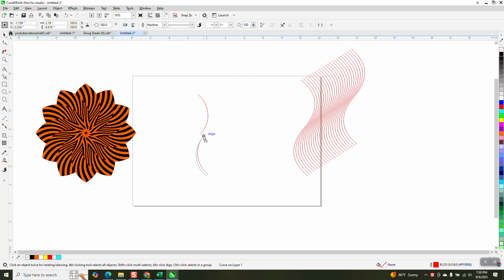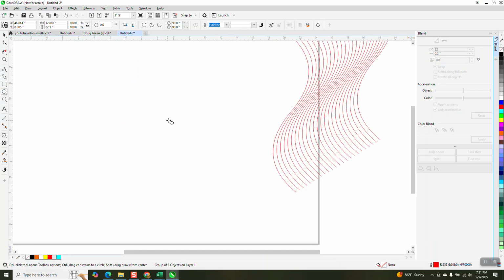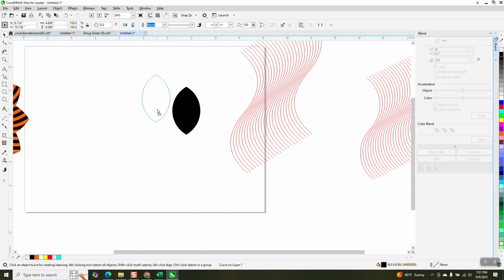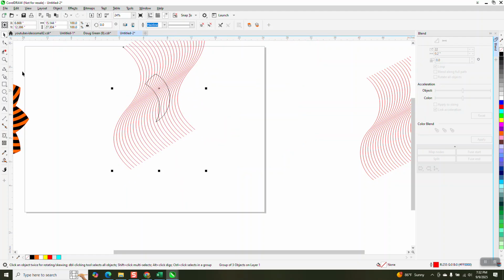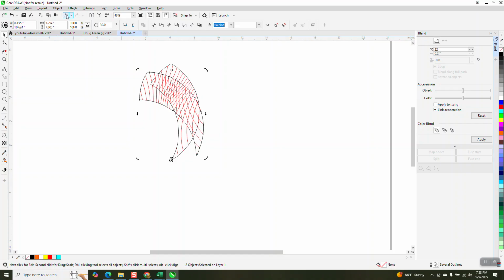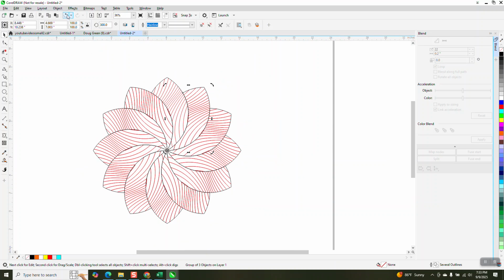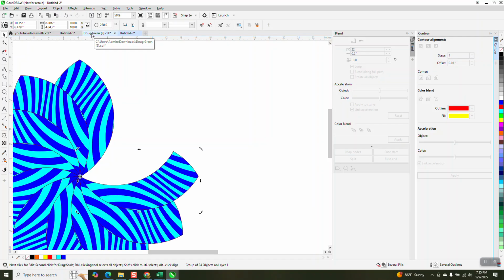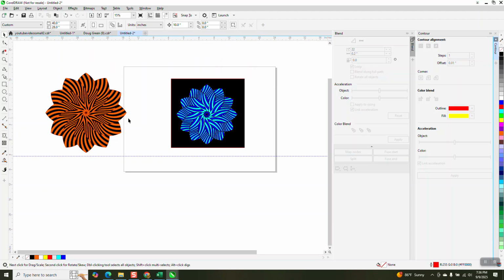Corel Draw Tips & Tricks BLEND SMART FILL INTERSECT AND ROTATE